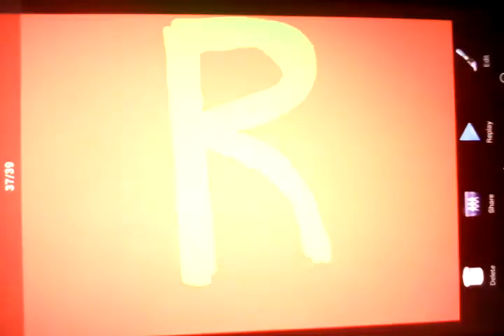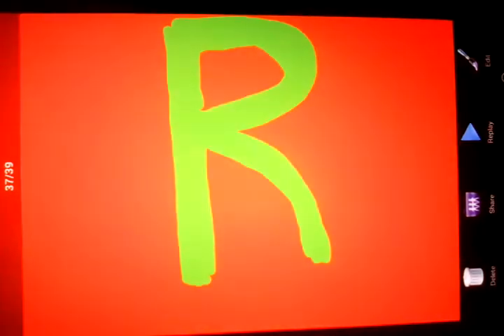Announcements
So yeah